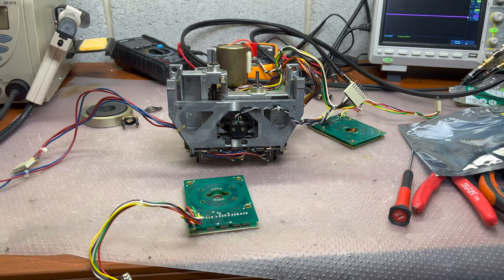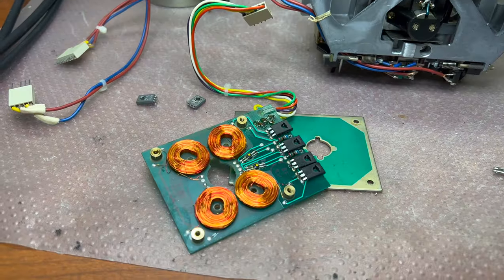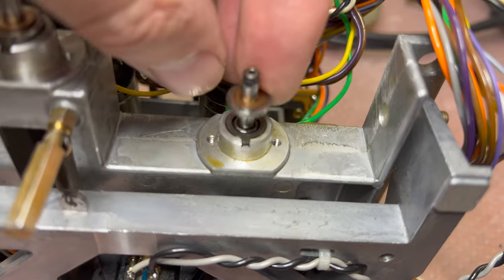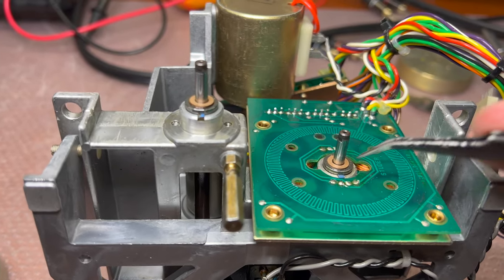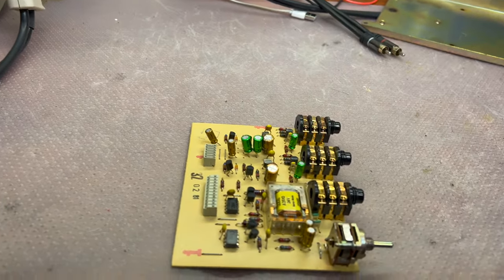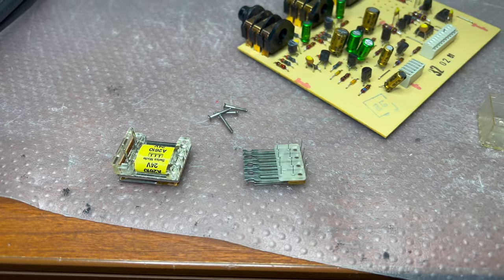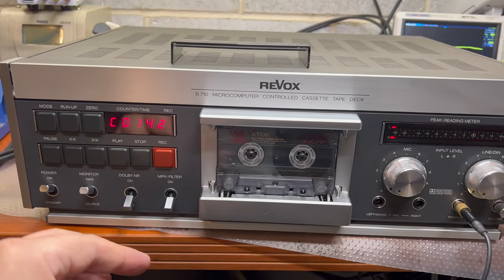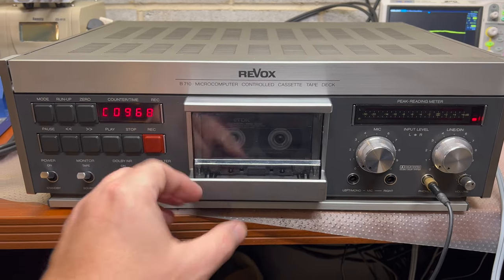Final Flaw Fixing Attempt for the Revox B710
In this episode, I embark on the quest to correct the remaining flaws in the Revox B710. Despite its stellar performance, some minor issues continue to persist which I am determined to resolve.

Watch as I explore the inner workings of the deck, identifying potential problem areas, implementing troubleshooting strategies, and working on resolving these final imperfections. I'll walk you through each step of the process, detailing my thought process and sharing technical insights.

Join me on this challenging journey to bring the Revox B710 to its full glory. If you are a fan of the Revox or vintage audio equipment in general, this video offers a deep dive into the meticulous process of fine-tuning a classic piece of audio gear.